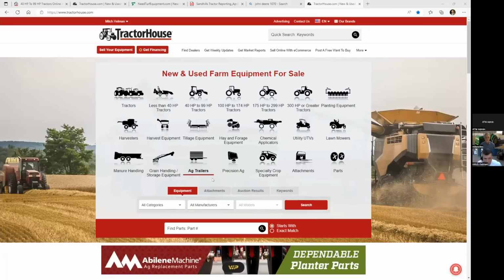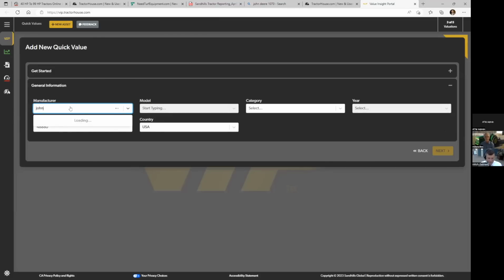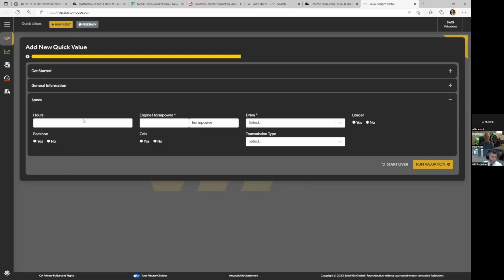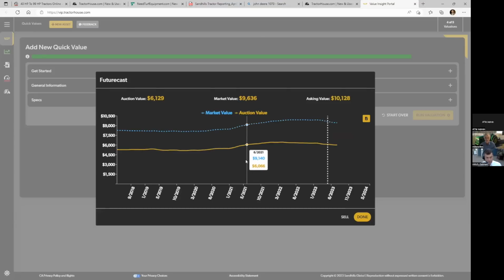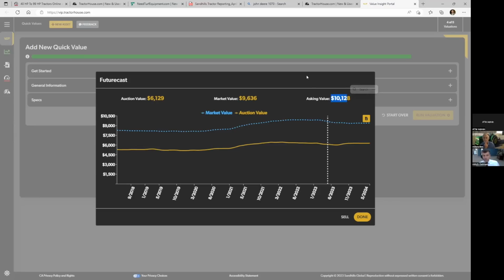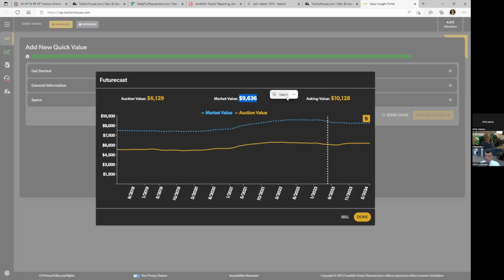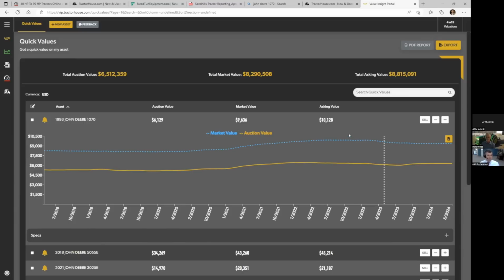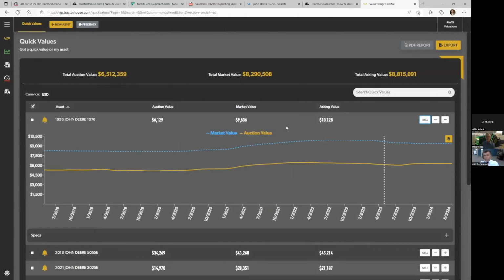What's My Tractor Worth?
There's a new service on the market that allows you to find accurate, real-time tractor and machinery values, and it's TOTALLY FREE!!!  It's called the Value Insight Portal or "VIP", and it's offered by Sandhills Publishing, the parent company of TractorHouse.com, AuctionTime.com, MachineryTrader.com and TruckPaper.com, who help market a huge percentage of the used equipment sold in the U.S.

The Value Insight Portal requires you to provide your e-mail address and set up a log-in, but once enrolled, you can check the auction value and retail value of any tractor, sprayer or combine, or industrial equipment like skid loaders and backhoes.

If you're evaluating a tractor, you'll need to enter the serial number, and on newer machines, the system may recognize what it is and fill in a lot of the specs on the machine for you.  If that's not available, you'll need to enter the make, model, hours, and pertinent options, and the portal will give you a value of what the machine would be worth in average condition.

The system will generate three prices.  It will show the auction price, which is what it would likely bring that day at an auction, or that a dealer would allow you in trade, and an expected retail price and recommended asking price.  If you were selling it yourself, advertise it at the recommended asking price and be prepared to take the expected retail price.  That gives you some negotiation room.

The portal brings together data harvested from Sandhills vast contacts with the used equipment market, from online and in-person auctions, to dealer inventory listings, to private transactions from sources outside the industry.  It provides a value that accounts for location, options, and hours of a machine.  I't literally the best online tool for finding used equipment values that I've ever encountered.

Once you've signed up for the Value Insight Portal, you can also request monthly market reports that show current real-time trends in overall used equipment values.  Where is the used tractor market headed now?  That will be the subject of my next video.